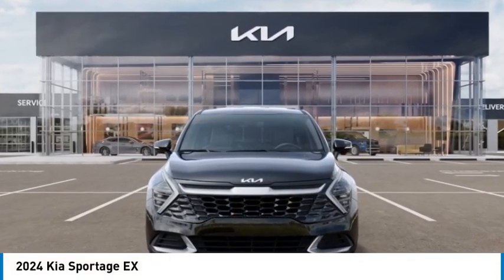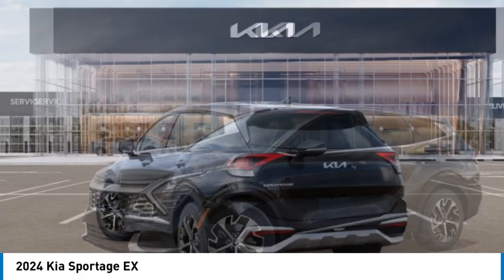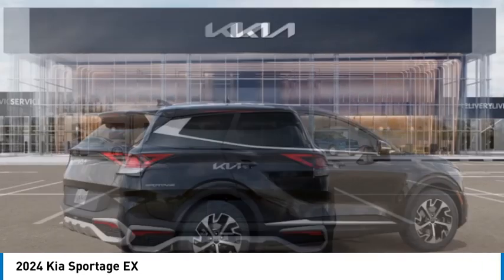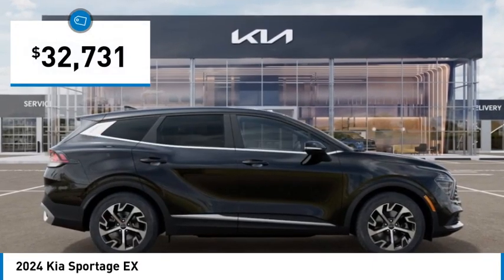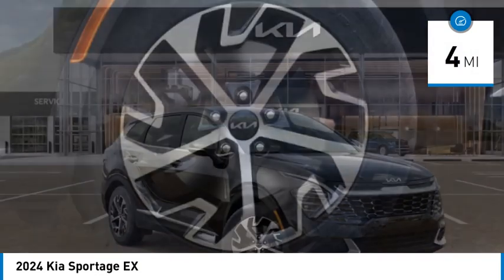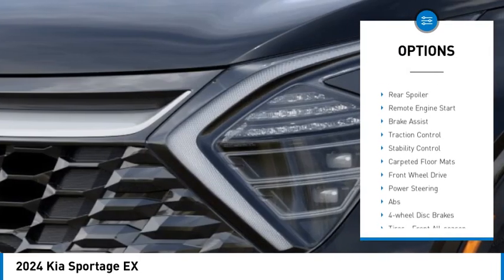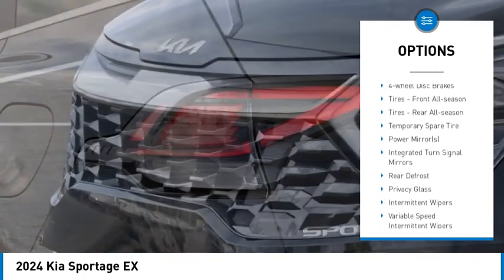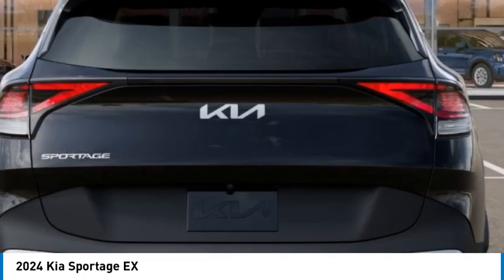2024 Kia Sportage K11815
2024 Kia Sportage EX

Ebony Black 2024 Kia Sportage EX FWD 8-Speed Automatic I425/33 City/Highway MPG